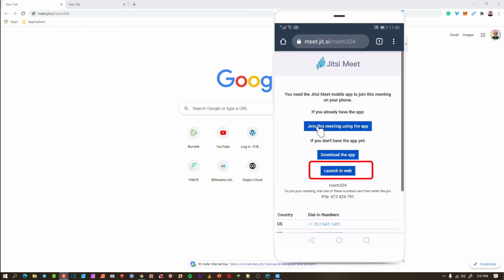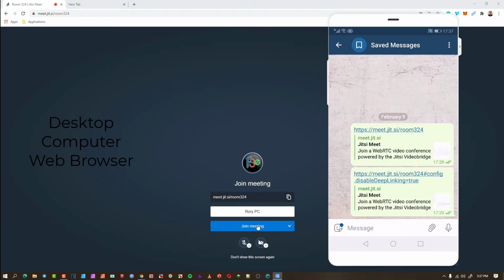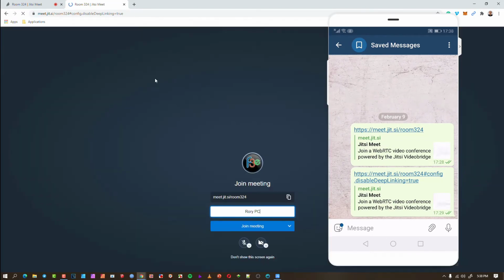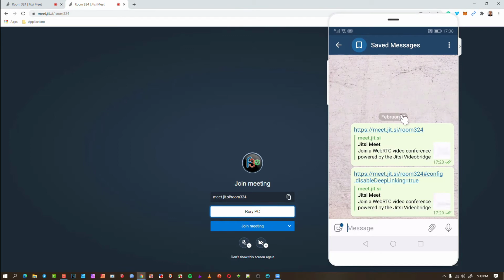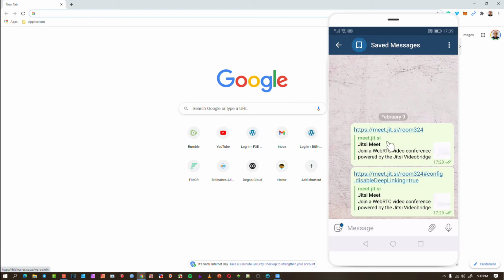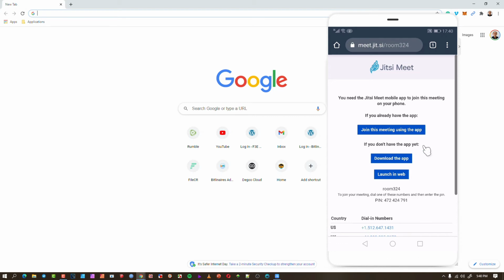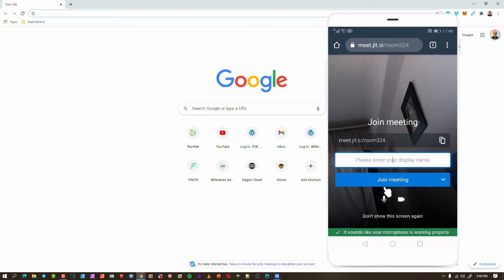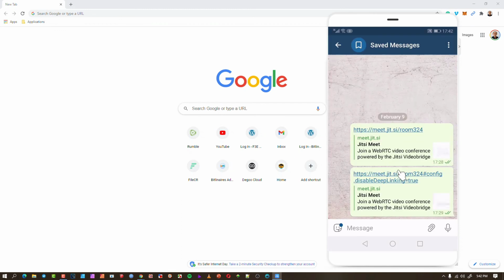Secret Code to Bypass Jitsi Mobile App Install Page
Great Parameter to add to your Jitsi Meeting Links to ensure that your Mobile and Tablet Users are not presented with a screen to download the app but rather open it straight in the mobile web browser.

Parameter :
config.disableDeepLinking=true